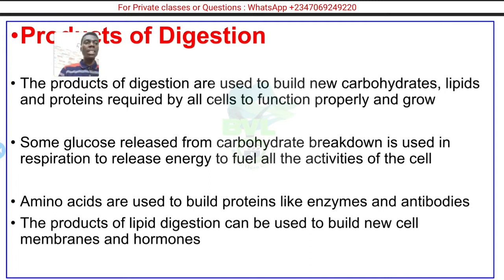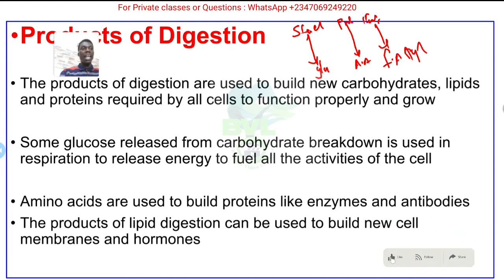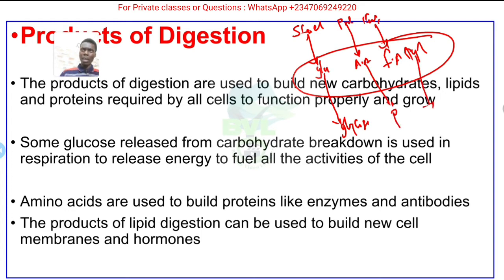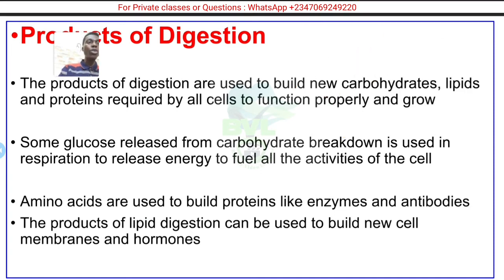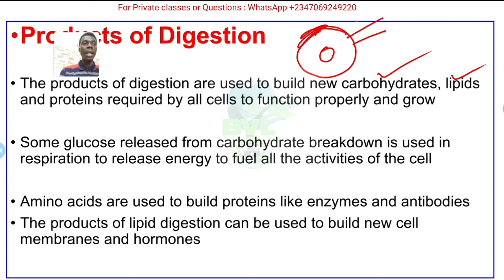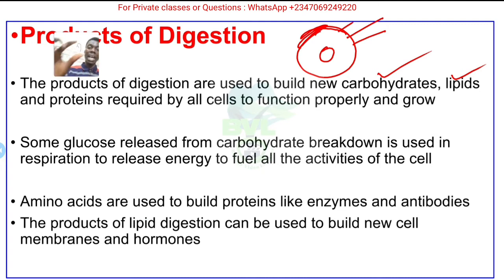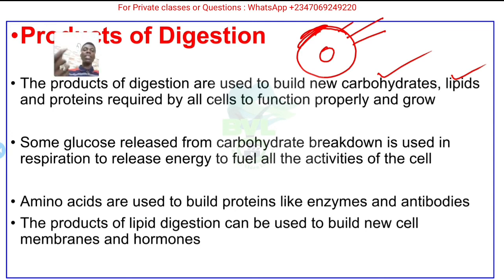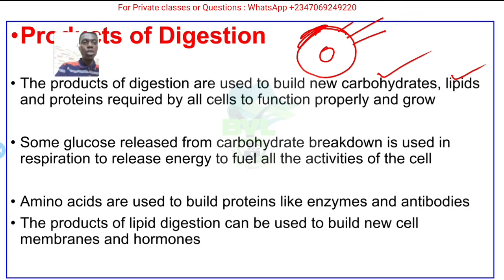Biology video lectures 》products of digestion